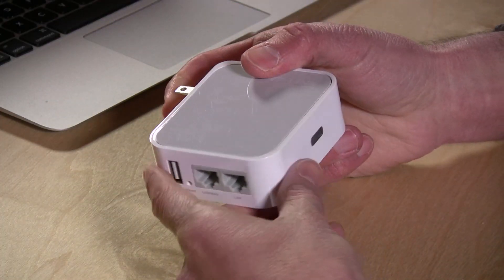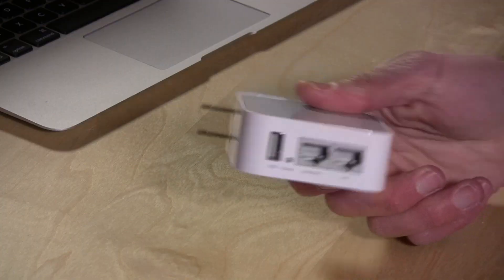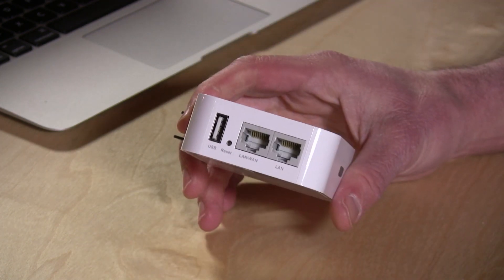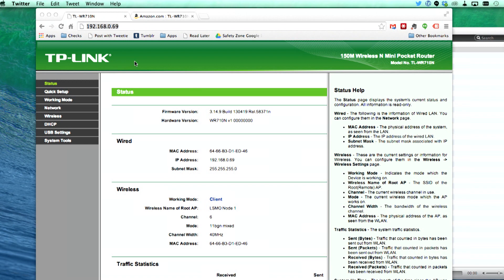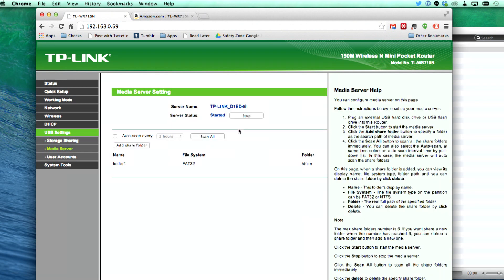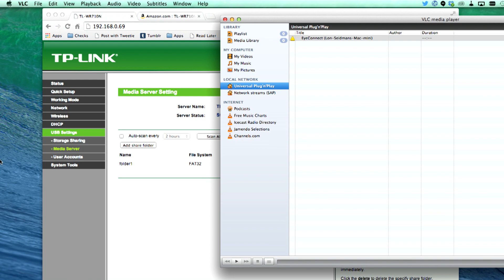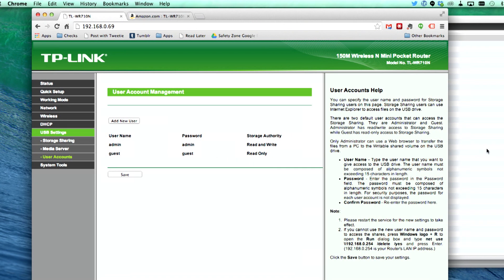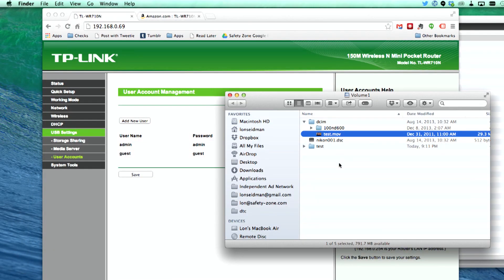TP-LINK TL-WR710N Portable Handheld Router Network Access Point / Client Review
TP Link makes a few of these very useful portable routers. This model is their newest one.

It's a small and light weight router that can easily fit in a bag for use when you need to establish a network in a pinch.  By default it operates as a standardcable/DSL router and wireless access point but it also has a number of other modes:

1.  Router mode as described above
2.  Wireless client mode to bridge ethernet only devices to a wireless network
3.  Wireless access point mode to establish a new wireless network on the spot
4.  Wireless repeater mode to extend an existing wireless network
5.  WISP (wireless ISP) mode for connecting to wireless ISP (note this is different from Verizon or AT&T)

The device features two ethernet ports that can both be used when in wireless client mode, allowing two wired devices to bridge to the wireless network.  When in router mode one port is for the WAN the other for the LAN.

It also has an onboard USB port that can provide 1 amp of power to charge a cell phone. The USB port also supports storage devices which can be shared over a local area network to connected computers. It's not very secure in that a guest account is hard coded into the device and can't be removed. Account access cannot be set on a folder by folder basis either, so I wouldn't recommend this for mission critical files.

It also has an onboard DLNA server that I found to be problematic - it doesn't always announce itself to the network and when it does my smart television couldn't play any of the video files I had on the flash drive. Those same movie files played on the same television when they were on another DLNA device.

Gripes aside with the USB functionality this is a very versatile networking tool with a great 2 year warranty behind it.  I recommend it highly.